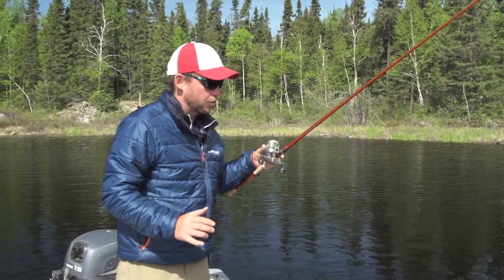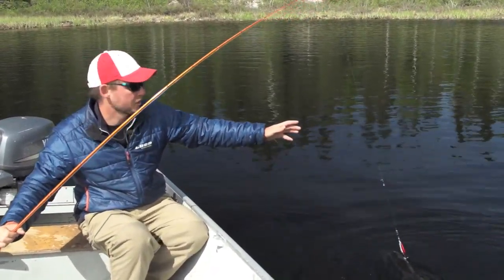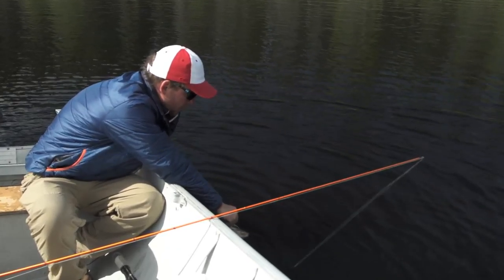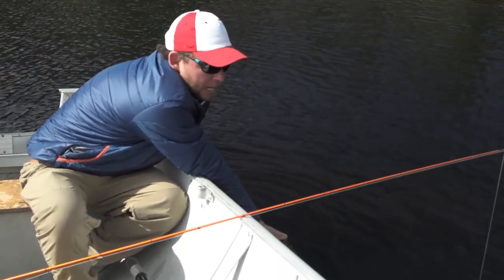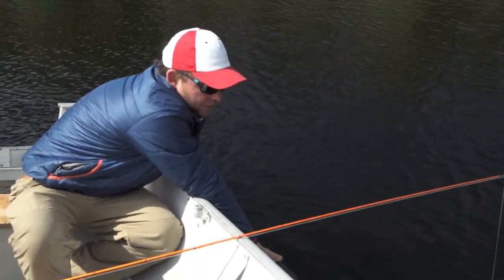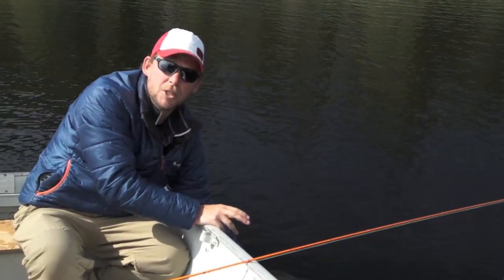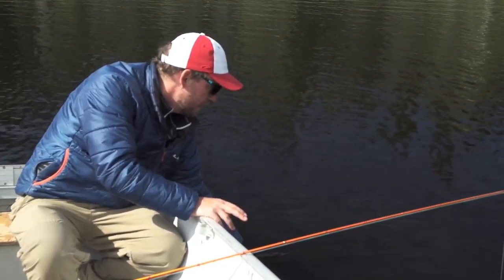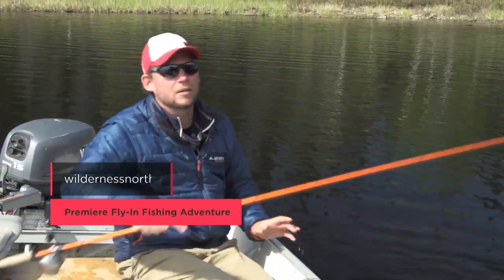How to Handle Pike